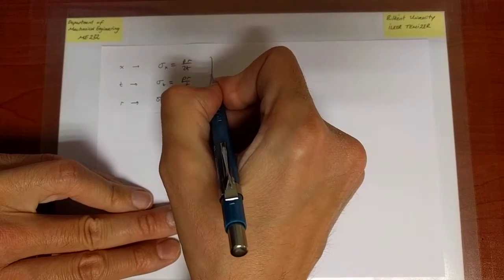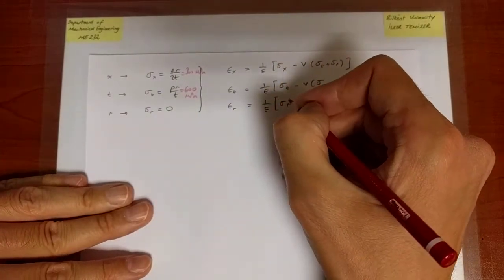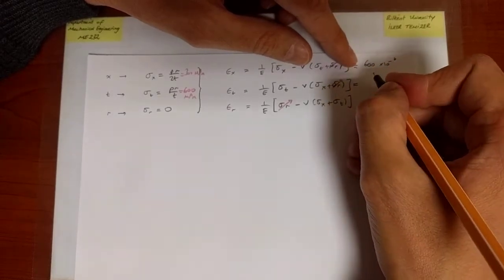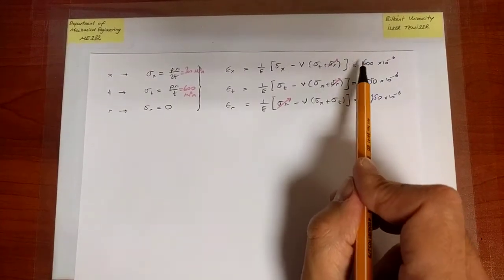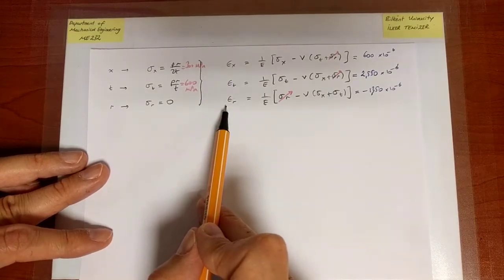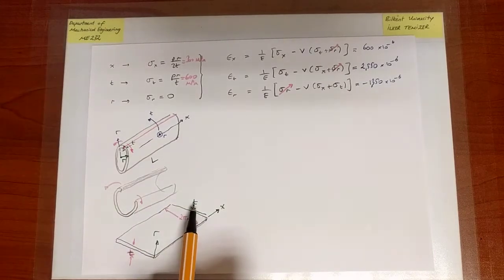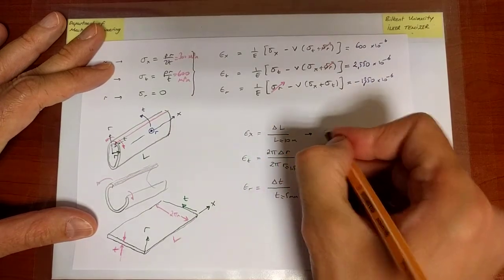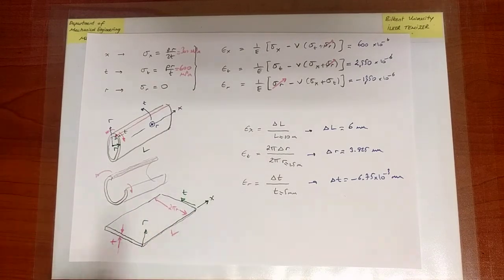Linear Elasticity (Part 7-c)